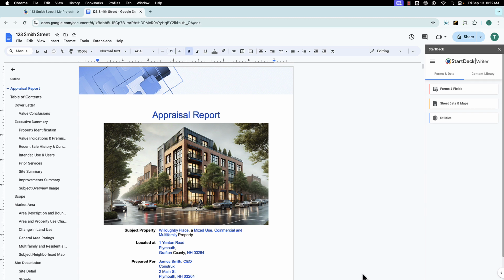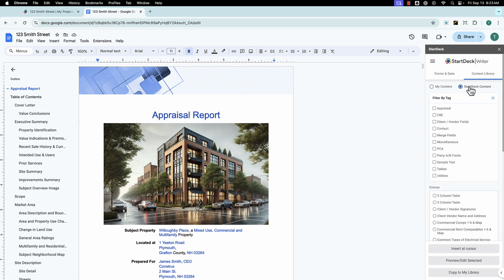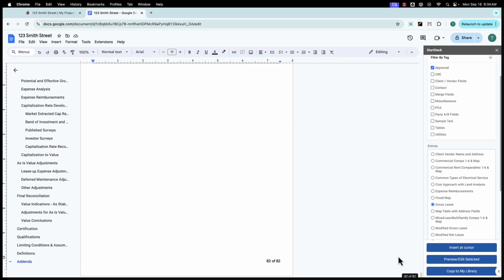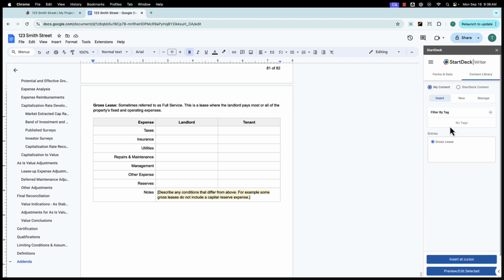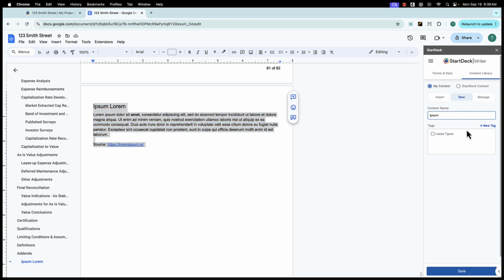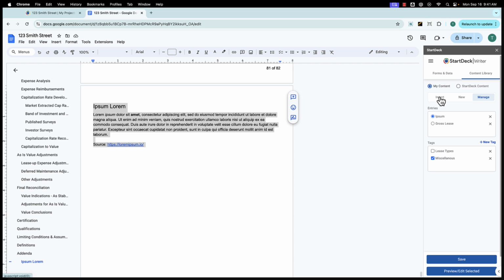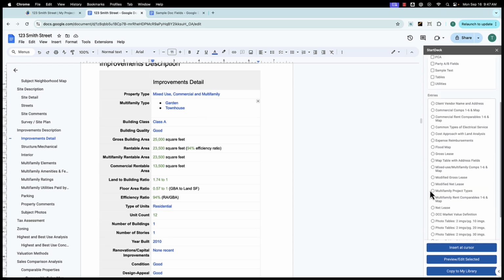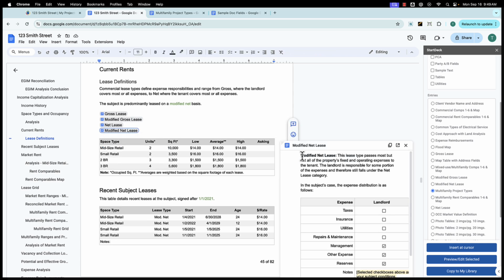StartDeck Content Library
StartDeck Content Library Overview

Table of Contents:

00:04 - Marker
00:22 - Marker